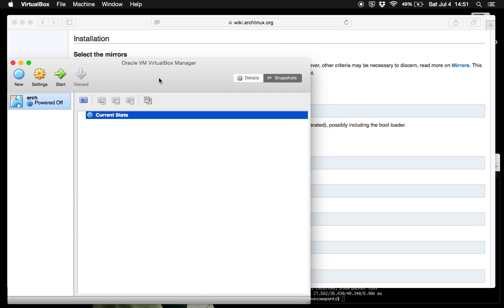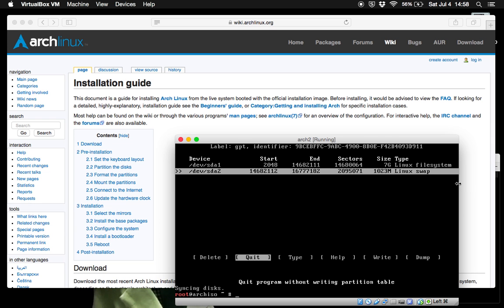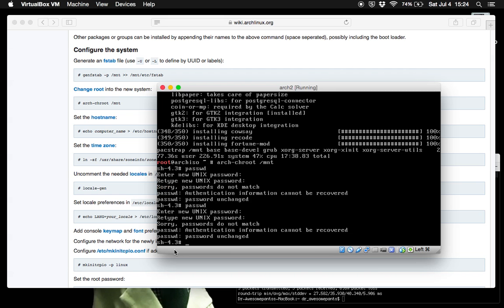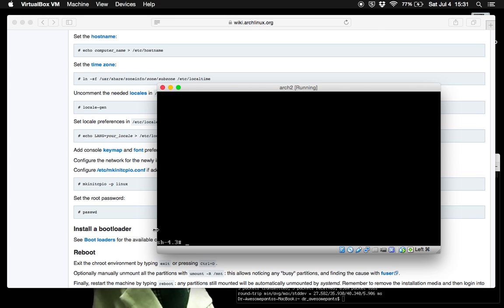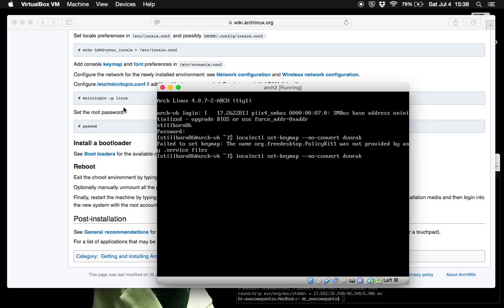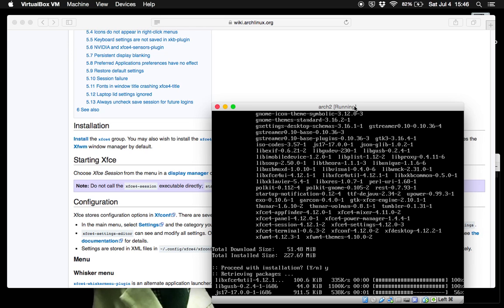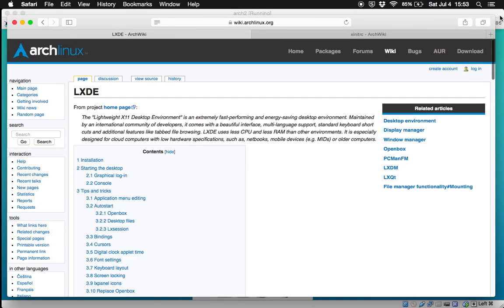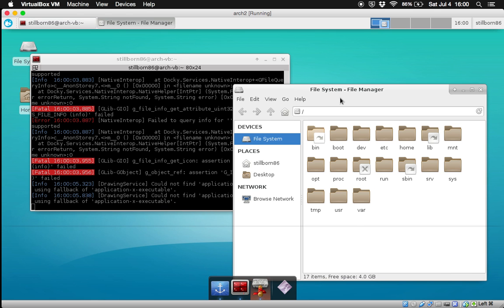Basic Arch Linux Install for Beginners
Ever since the Ubuntu/UCC/Kubuntu debacle that happened a little while ago, I have moved to Arch.  Personally, I have found the install to be the most difficult part to grasp, so I felt compelled to create this tutorial for beginners.

First and foremost, you should know that it is important to not follow any blog, vlog, or write-up when installing Arch Linux.  The only safe way to install Arch is to follow the Installation Guide on the Arch Wiki This video is intended to be a "translating aid" when following the Wiki, and I am not responsible for if you cause damage to your computer.

That being said, there are many advantages (and some disadvantages) to Arch... namely not giving your info and cash to Canonical...

Honestly, I have thoroughly enjoyed my time with Arch, and have seen it as an immense learning experience... and I feel that everyone should be able to benefit from this.  So, with that, I am here to provide you with this learning tool to help get you started!